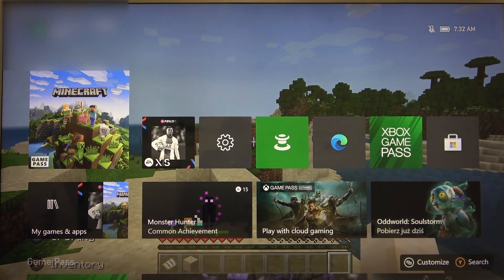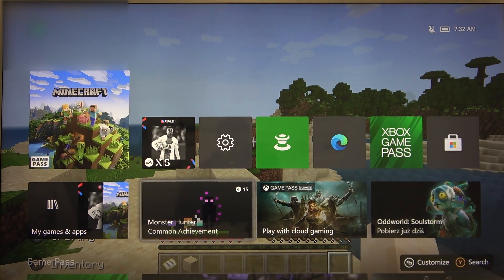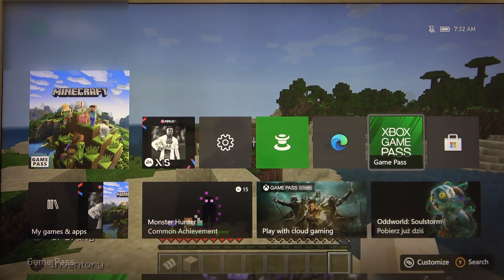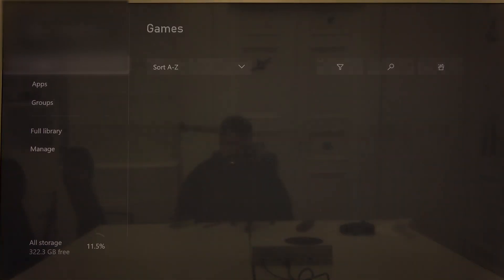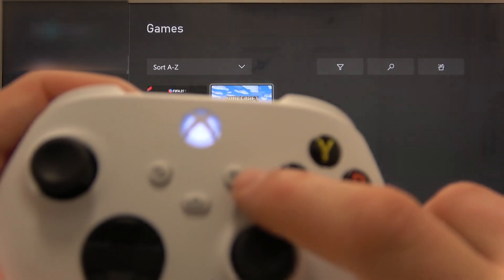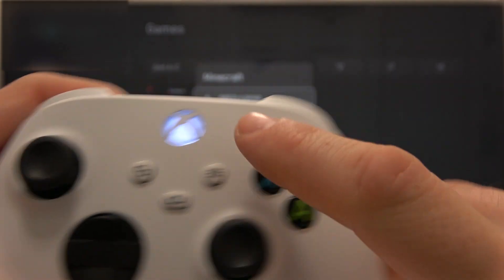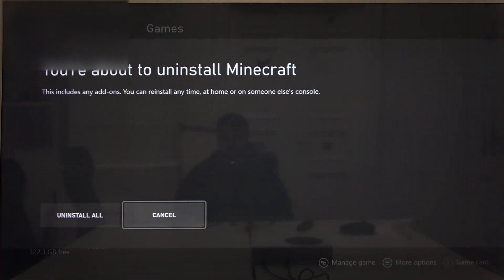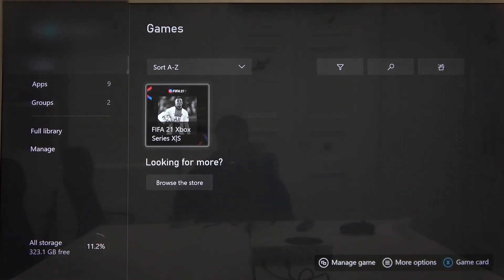Xbox Series S - How To Uninstall Games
If you want to uninstall games on Xbox Series S, this video might be essential. Simply follow our step-by-step video tutorial and learn how to delete games from storage on Xbox Series S. Our channel grows, thanks to you! There's hundreds of videos uploaded daily in which we show many functions and settings on any devices, go check them out, if you want to expand knowledge about your smartphones, routers, tablets, etc... Consider leaving us Like, comment and subscription as it helps us greatly in producing more content for you to watch. Cheers!

How to remove games from Xbox One S ?
How to delete games on Xbox One S ?
How to uninstall games on Xbox S Series ?
How to remove games from storage on Xbox Series S ?